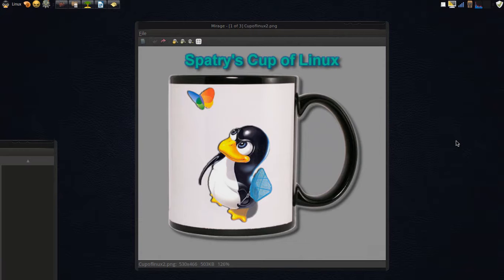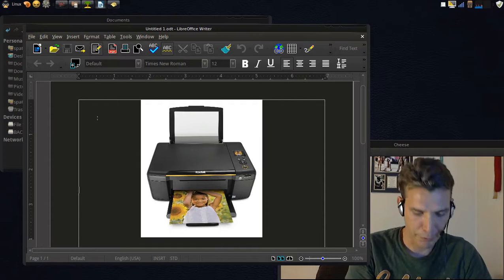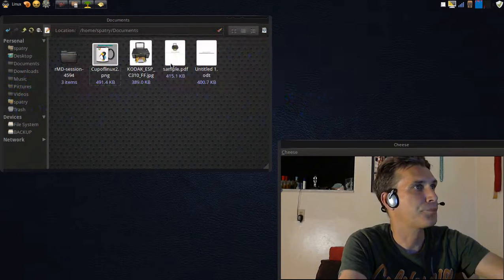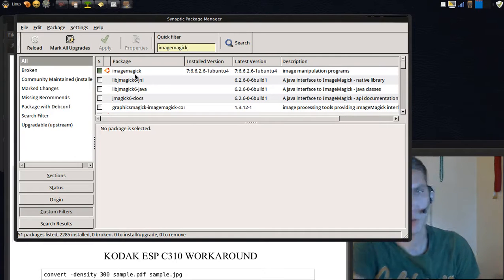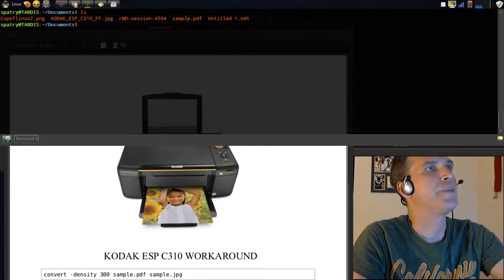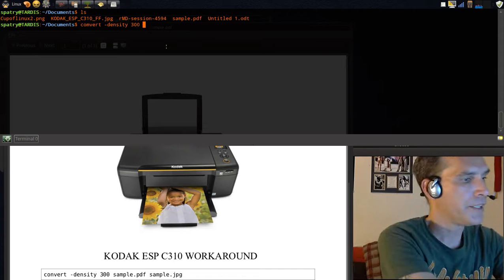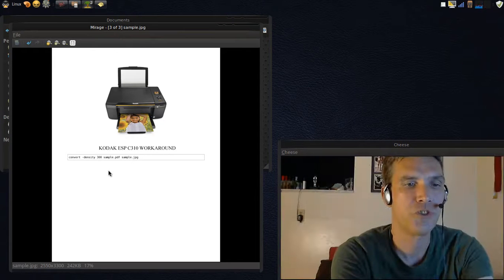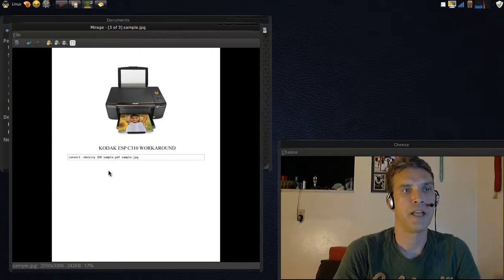Linux: KODAK ESP C310 Workaround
UPDATE: DRIVER AVAILABLE
*Correction: I was using Windows 7 when I initially purchased this printer.

The KODAK ESP C310 is a really nice printer that is known for being cost effective in terms of ink replacement. It is a great photo printer and can print from your wireless network. Unfortunately KODAK does not provide drivers for Linux. SHAME ON YOU, KODAK! This Is a workaround...

UPDATE 10 OCT 2011
You can use the latest c2esp20a with the espC310
Instructions are given on how to compile and install it.

IT ONLY PRINTS IN MONOCHROME DRAFT
which is great for text based documents. You still need to use the workaround to print color images.